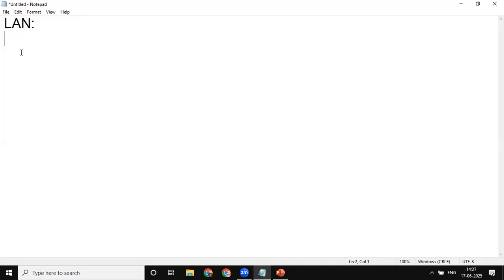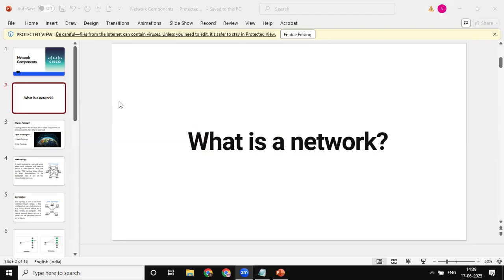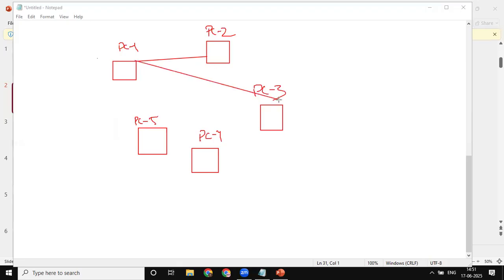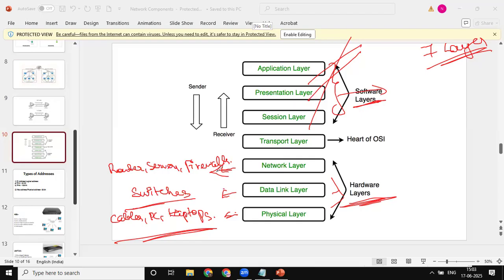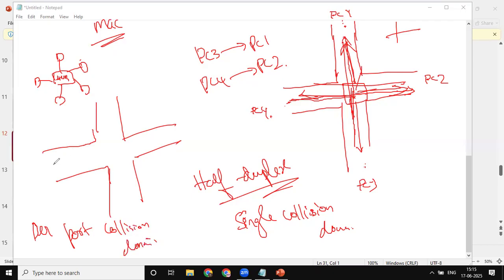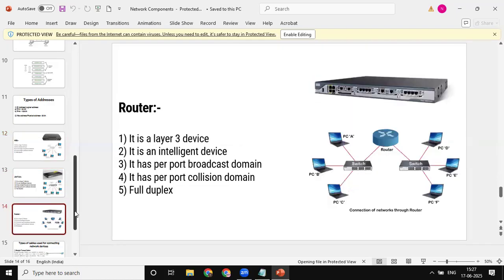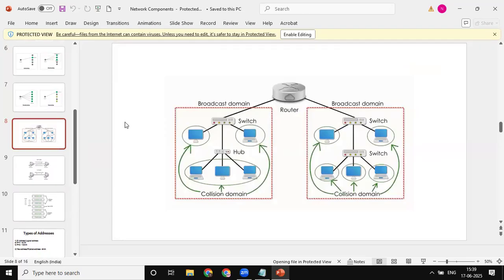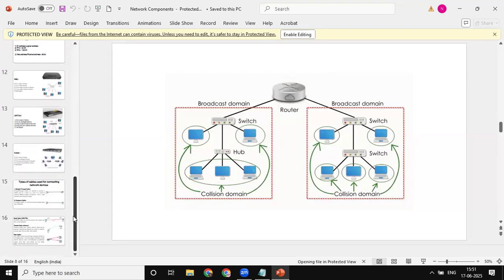CCNA Network Components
Welcome back to Day 2 of our CCNA & Networking Series!
In this video, we will learn about Networking Components that build the backbone of computer networks.

👉 What are the essential components of a network?
👉 Devices like Router, Switch, Hub, Access Point, Server, and Cables
👉 How each component works and why it is important

This video will give you a solid foundation of network hardware and devices which are very important for CCNA preparation.

📌 Don’t forget to check out Day 1: CCNA Basics & Introduction if you missed it.